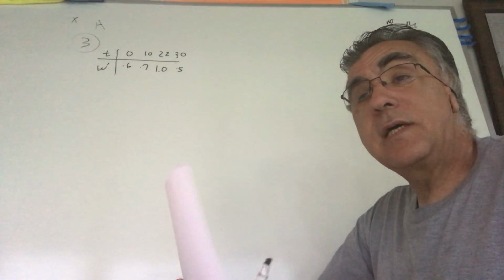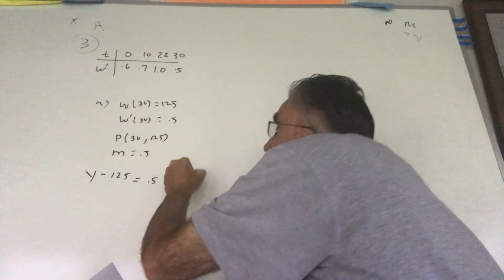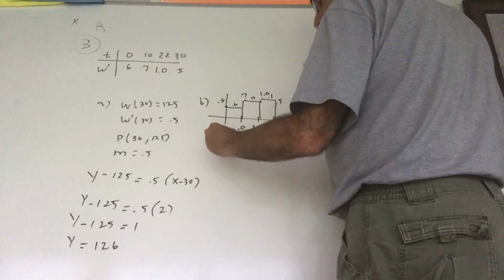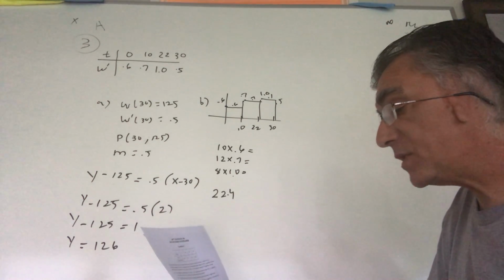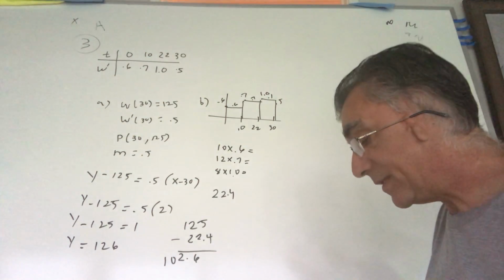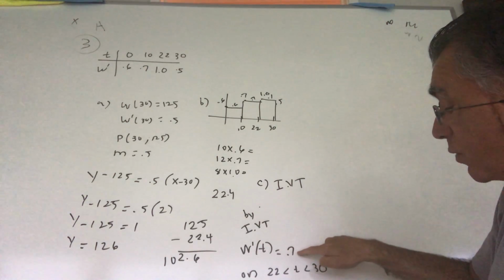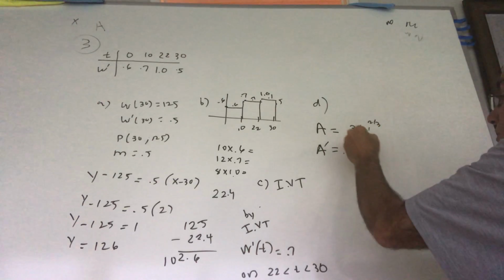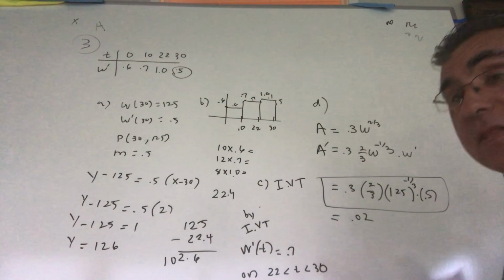A 3 abcd